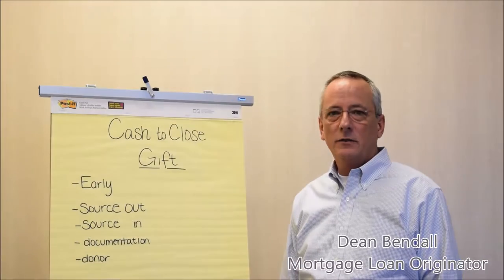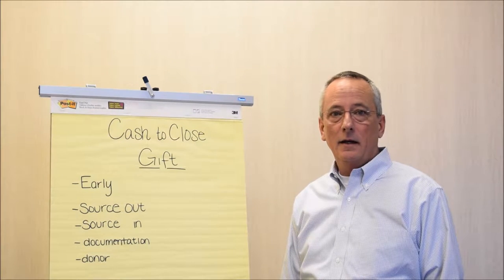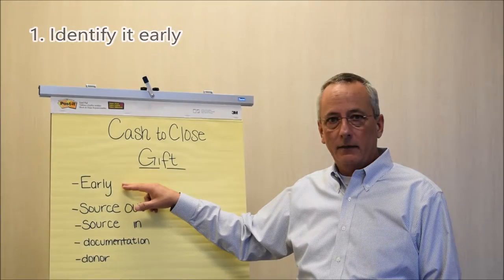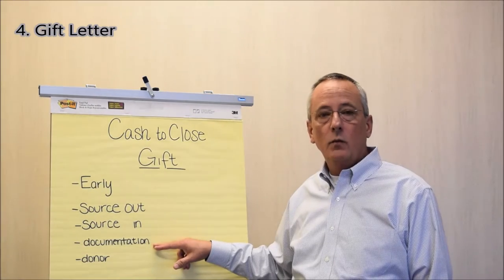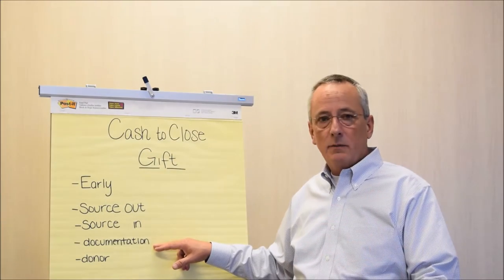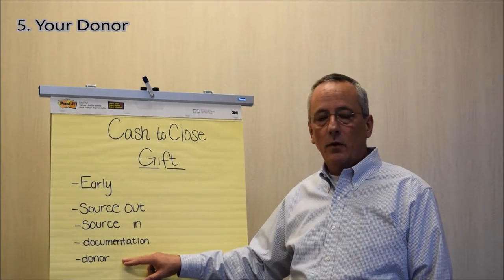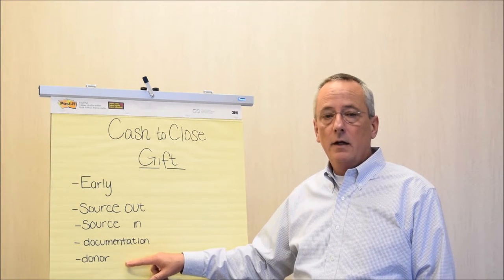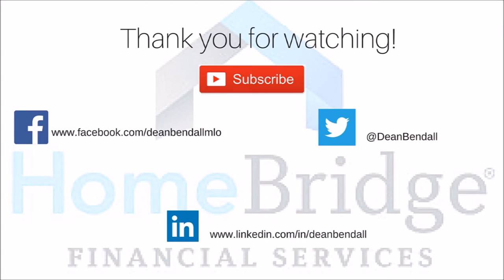Cash to Close: Gifts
Dean Bendall
Mortgage Loan Originator
NMLS#222267
HomeBridge Financial Services

Check me out on social media too!